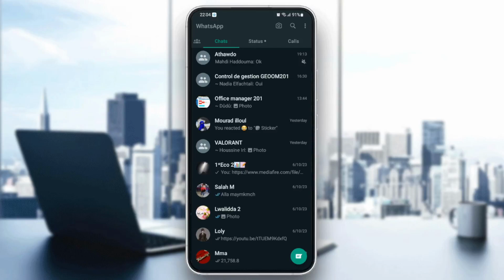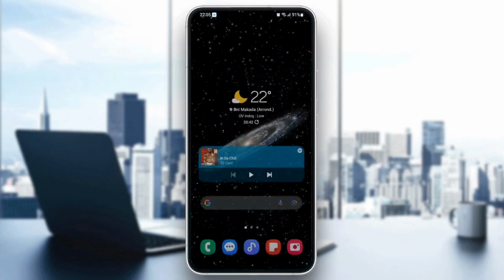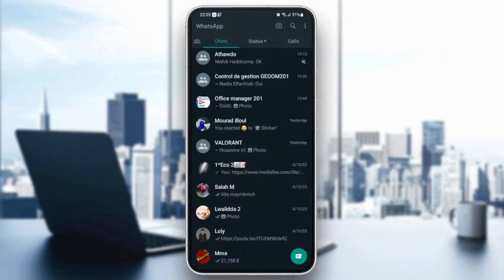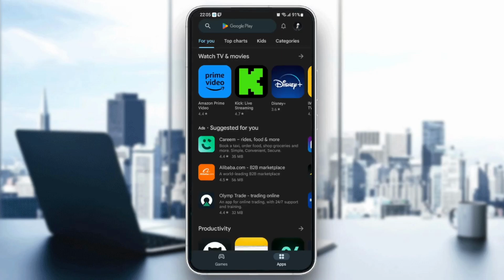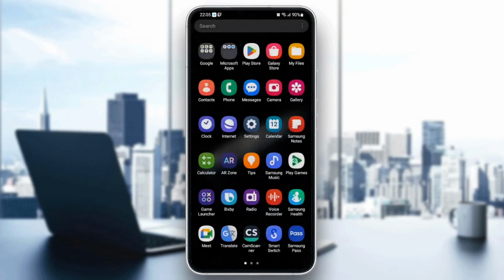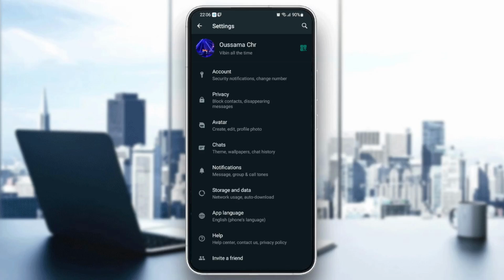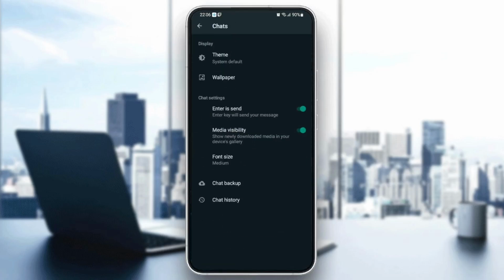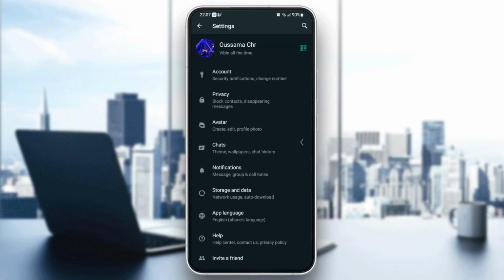How To Fix WhatsApp Images Not Showing In Gallery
Today we talk about whatsapp images not showing in gallery,whatsapp photos not showing in gallery,whatsapp media not showing in gallery,how to fix whatsapp images not showing in gallery